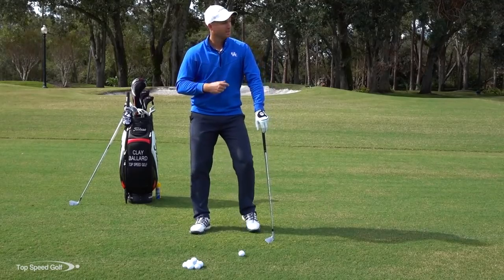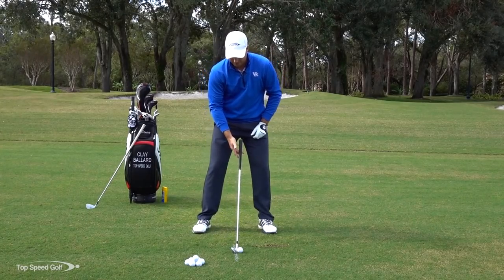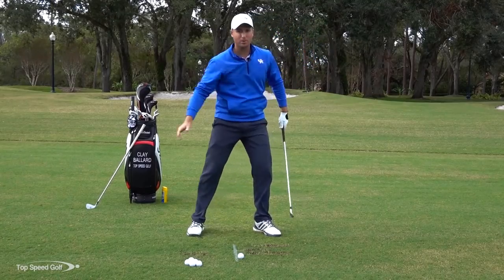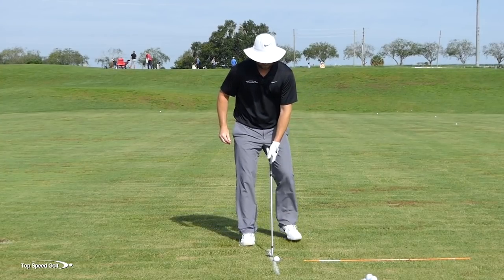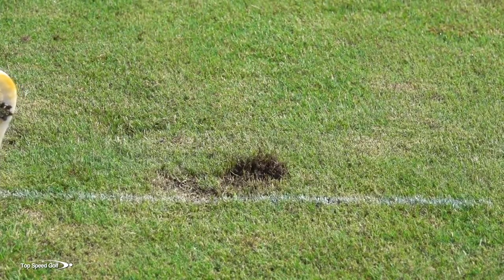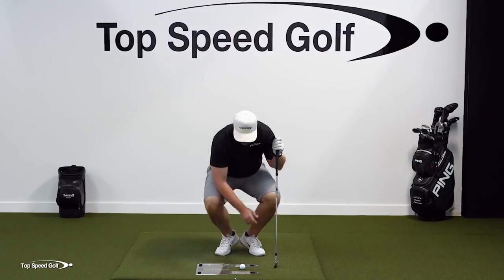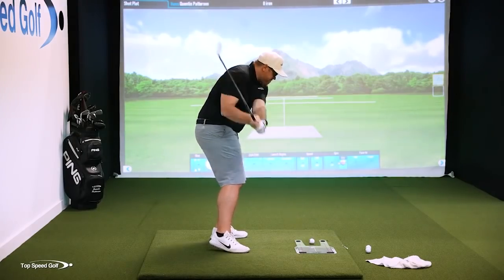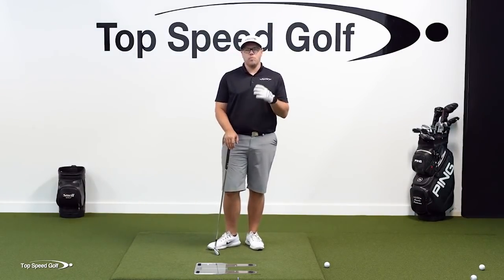TOP 3 TIPS | Stop Hitting Behind The Ball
Clay Ballard